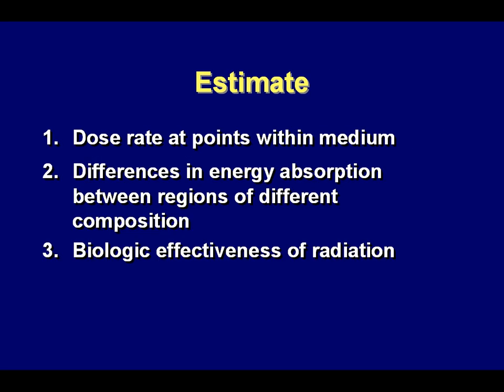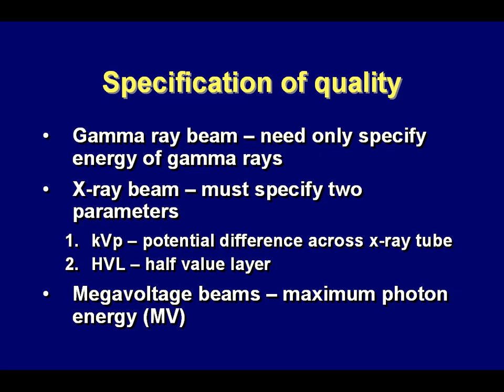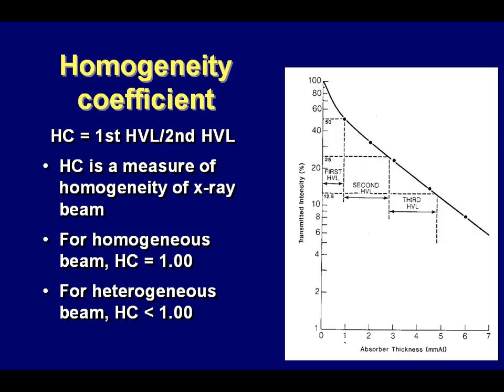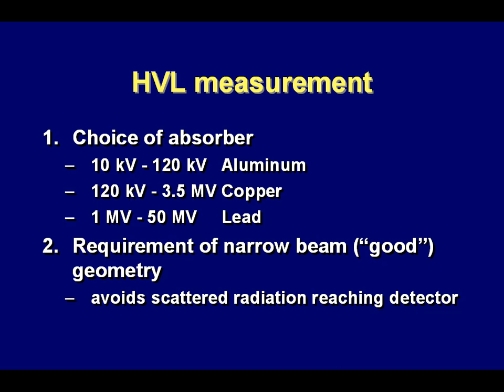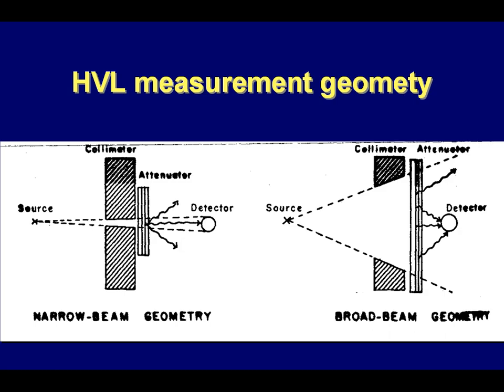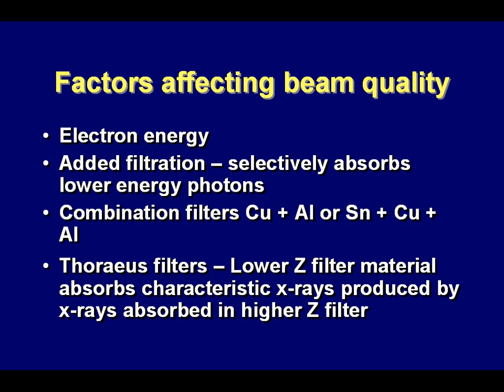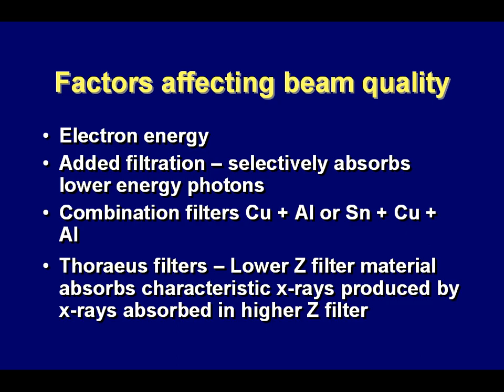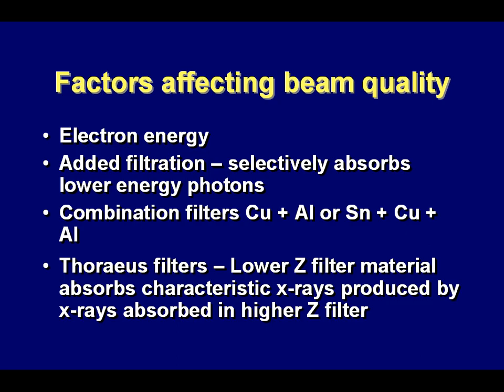Measurement of Radiation (Quality)